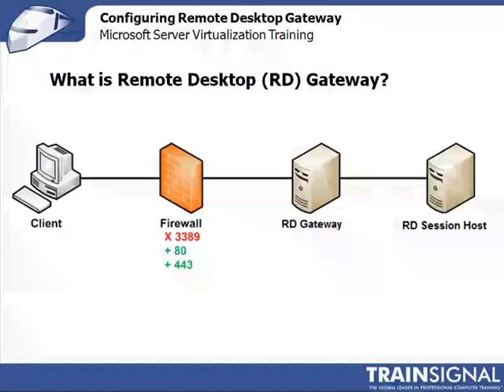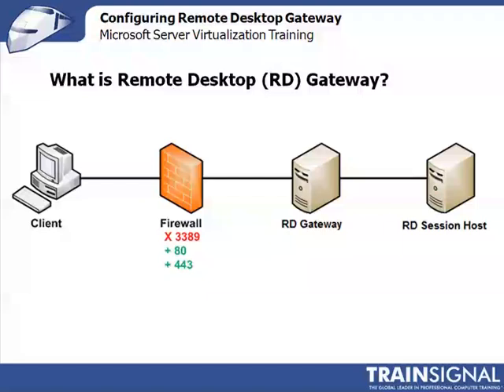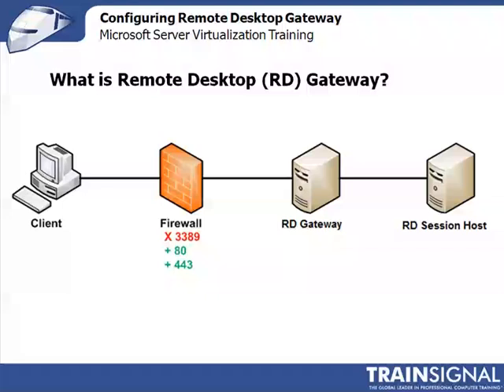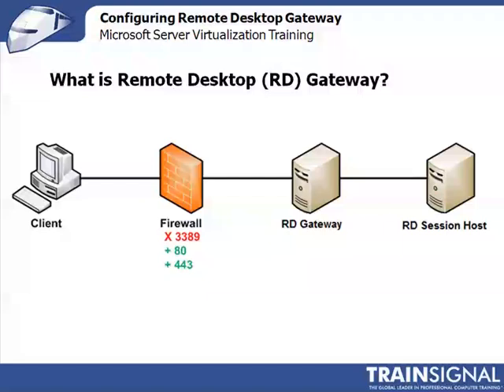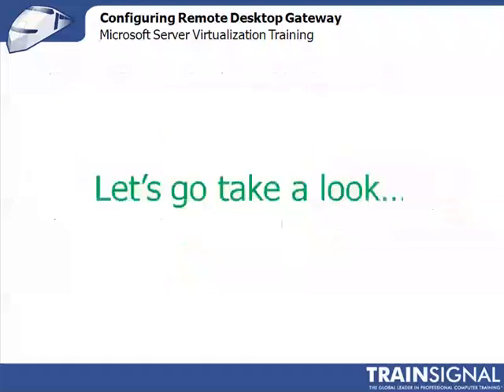Configuring Remote Desktop Gateway